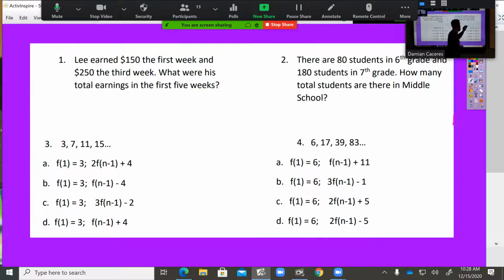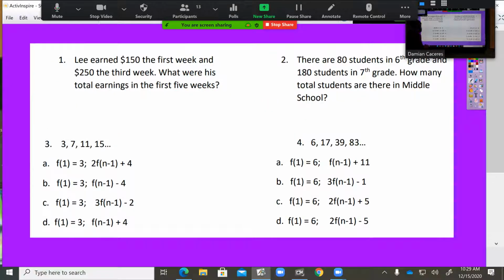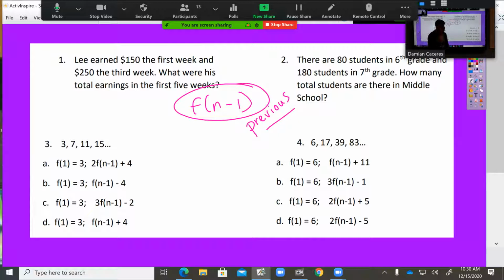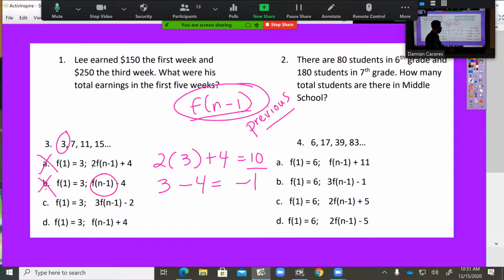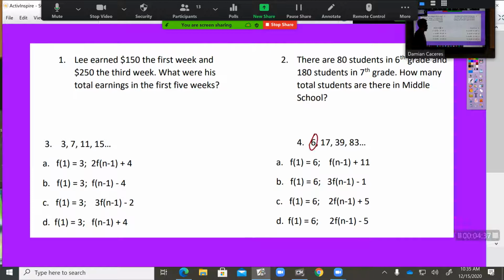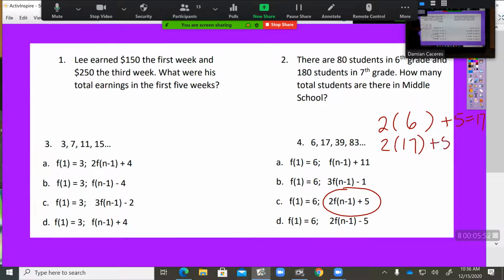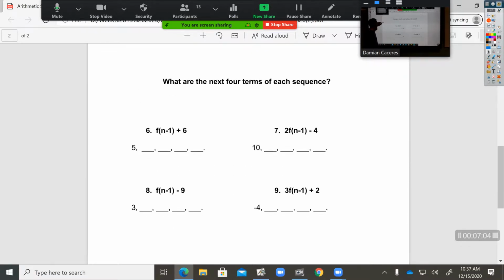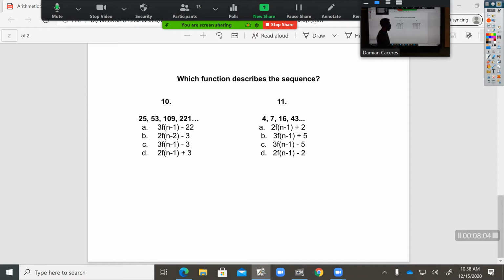Arithmetic Word Problem Bell Ringer Review Video